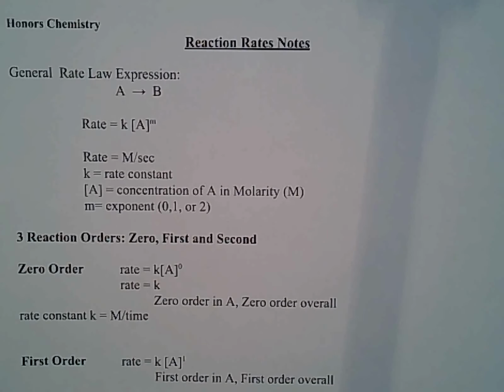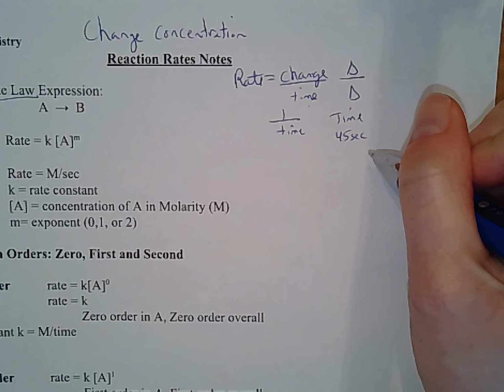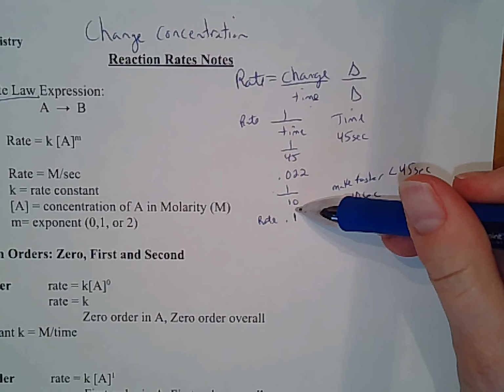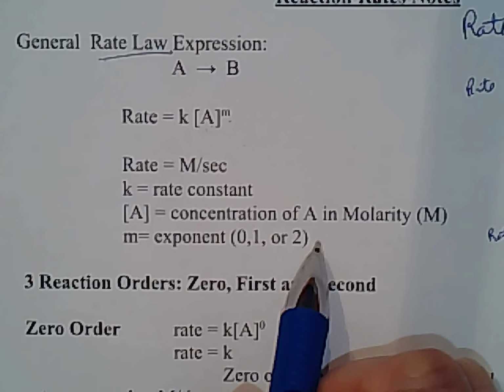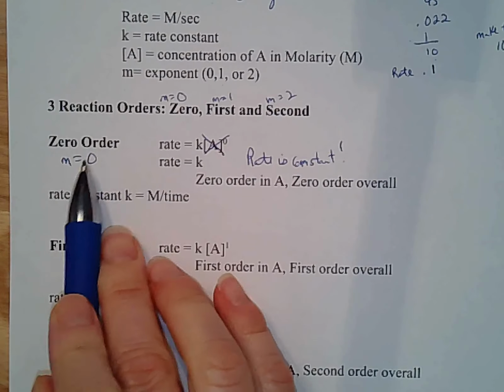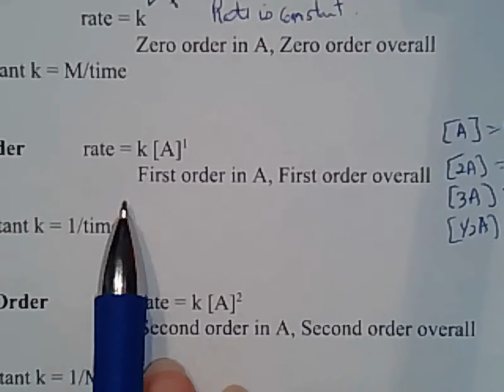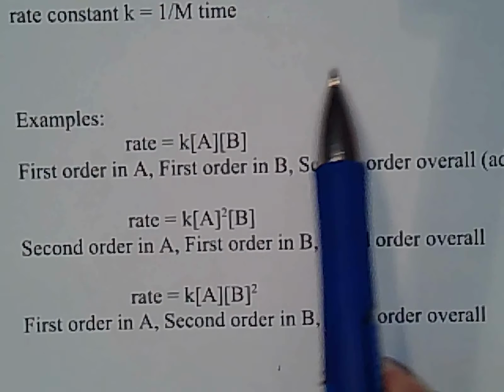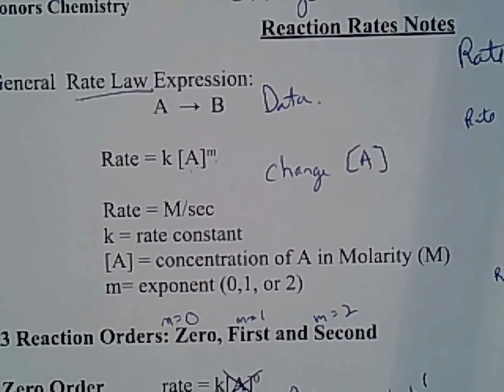Rate Law Notes